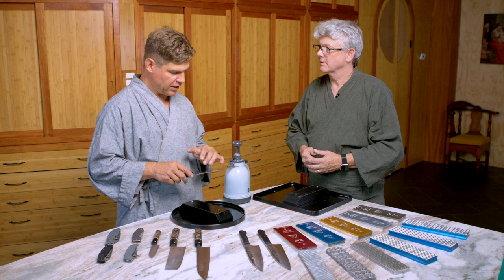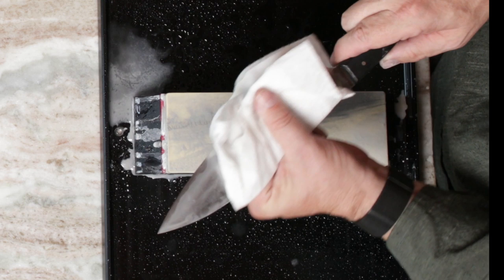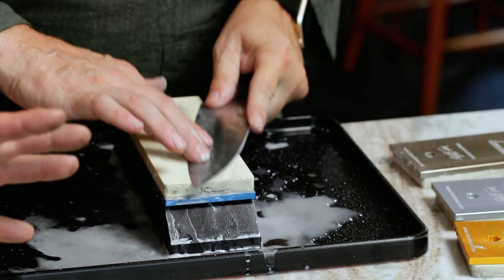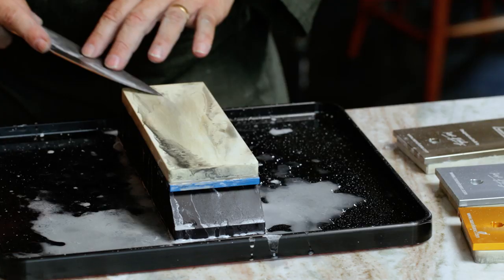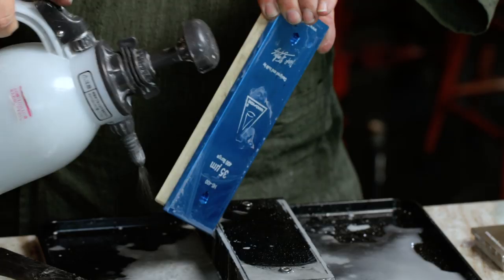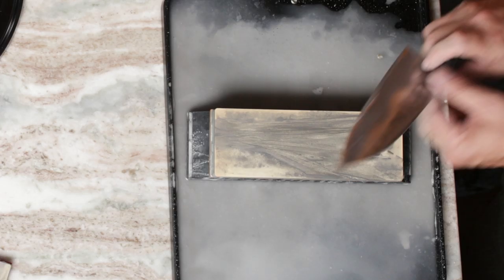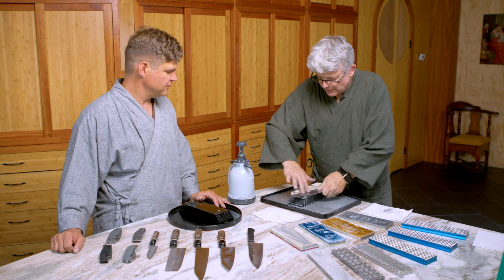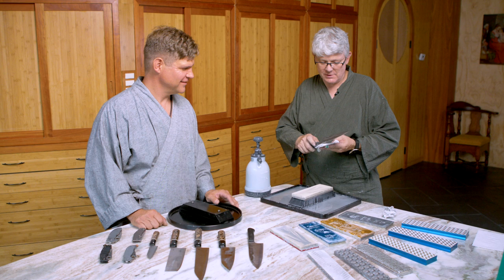The Carter-Stanley Method of Sharpening: Chapter 3 The Extended Method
For years Murray's Blade Sharpening Fundamentals DVDs have helped teach you how to sharpen your blades. Now we're bringing those same fundamentals to you, in a newly updated series--for free!

Murray Carter and Hap Stanley will cover the extended  method of kitchen knife sharpening. We recommend starting this series with Chapter 1; Theory, and completing Chapter 2 The Carter-Stanley Method of Sharpening: Chapter 2: Expedient Method before viewing Chapter 3.

To learn more about Carter Cutlery;

Sign up for our newsletter to get special discounts, shop news, bonus content, special offers and more!

And remember to always...

Stay sharp!